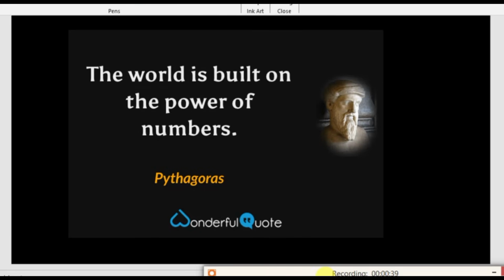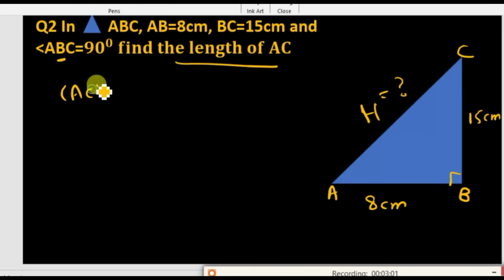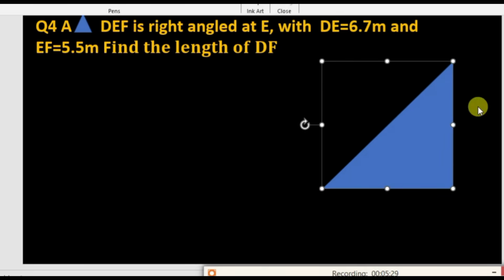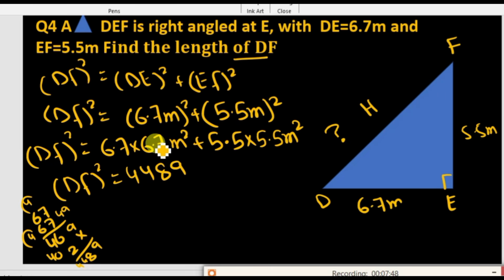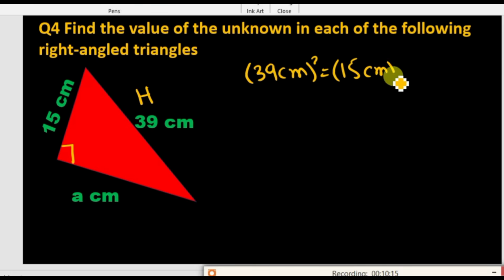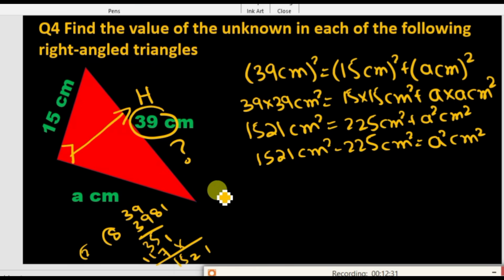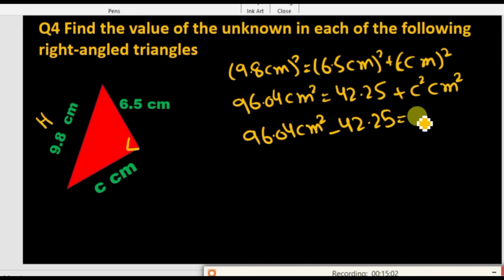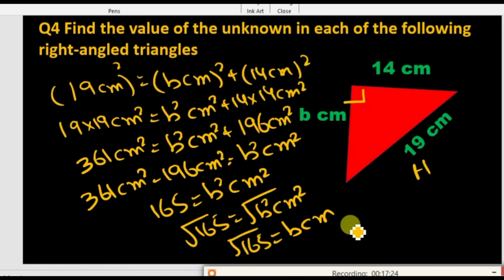Grade # 7 Mathematics Lecture # 4